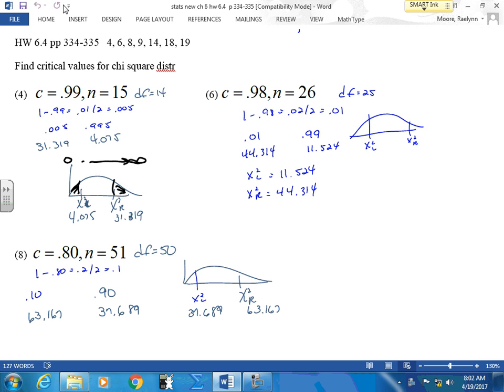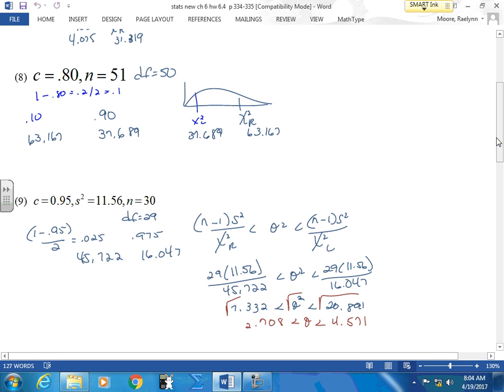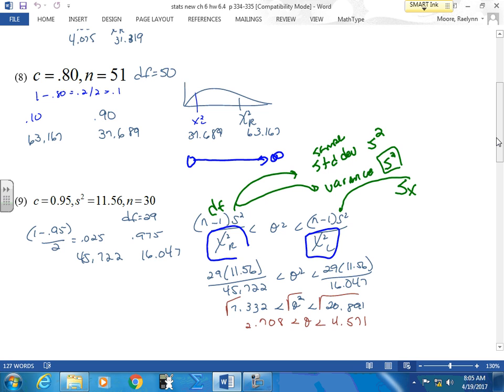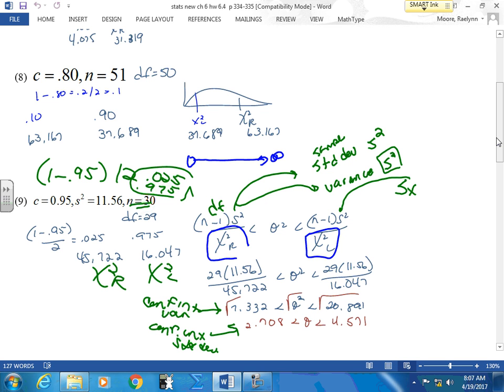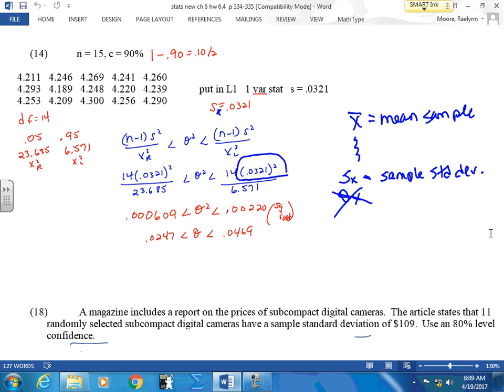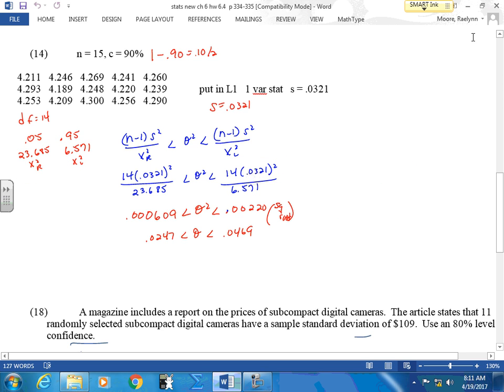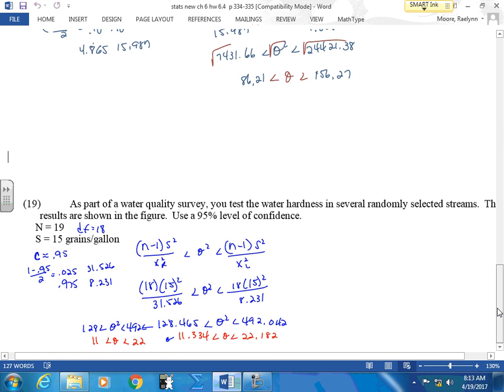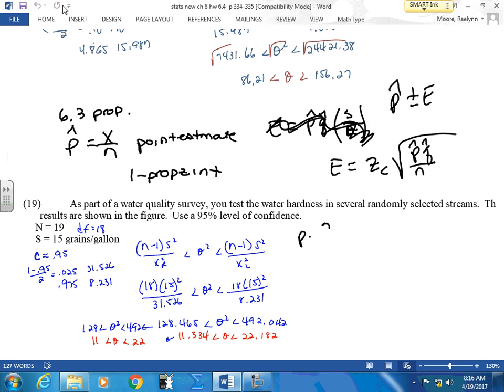April19 stats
april 19, 2017 stats 6.4